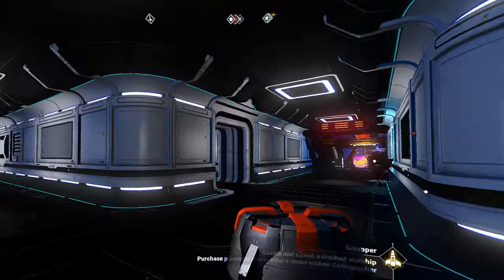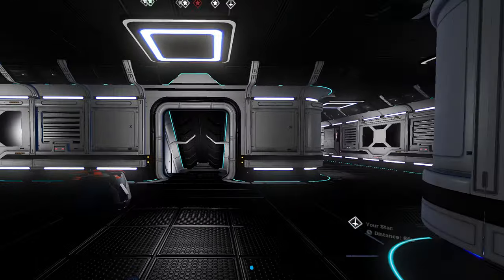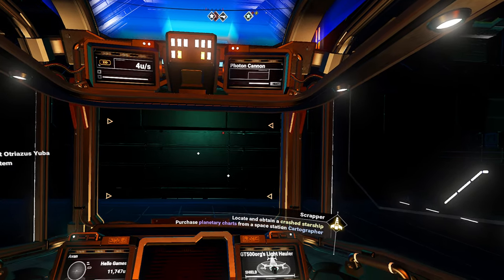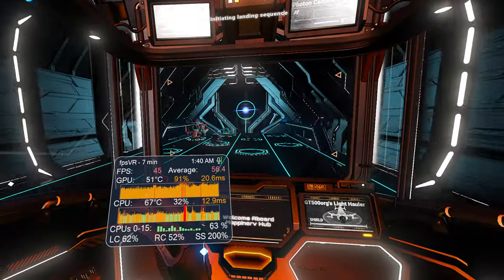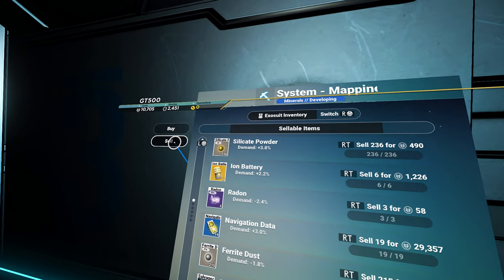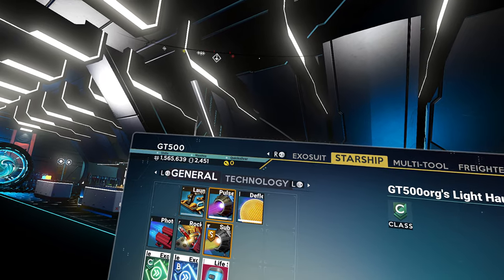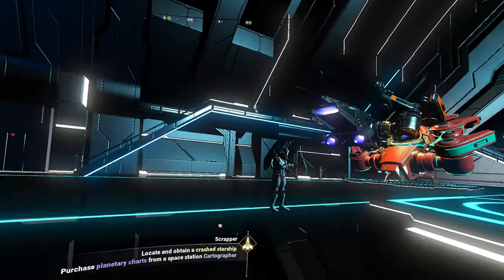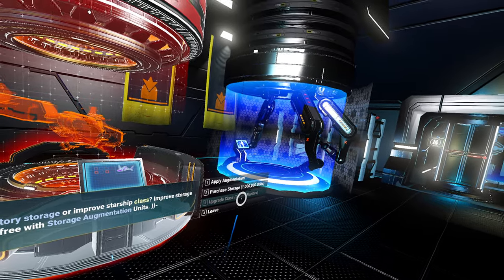No Man's Sky Beachhead Expedition [VR] - Quest For The Normandy - Part 9